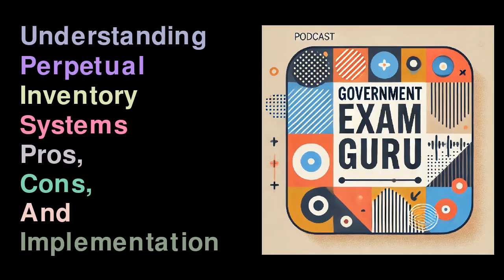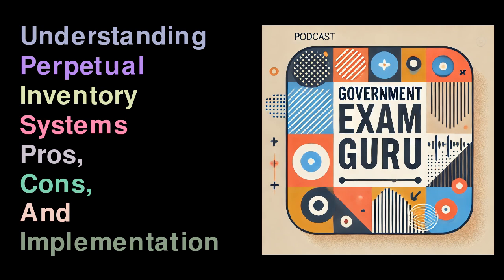Understanding Perpetual Inventory Systems- Pros, Cons, and Implementation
Welcome to our in-depth series on financial and economic concepts! This comprehensive guide is designed to take you from the basics of personal finance and budgeting to more advanced topics like investment strategies and economic trends. Whether you're a beginner looking to improve your financial literacy or someone wanting to dive deeper into the world of finance, this series has something for everyone. We’ll break down complex terms and show you how to apply these principles in real-life situations.